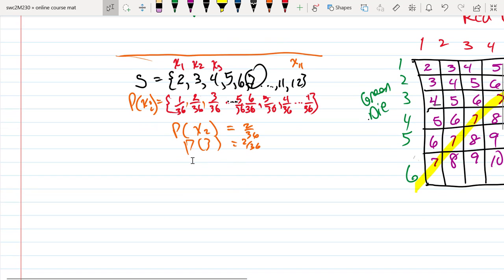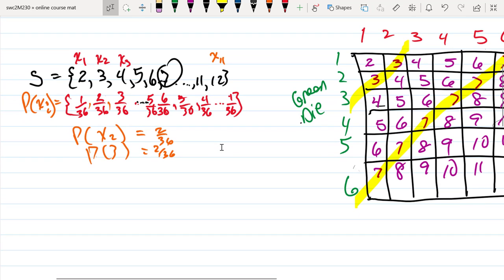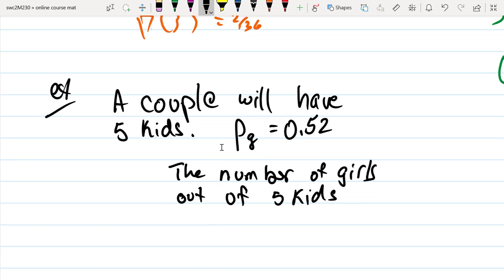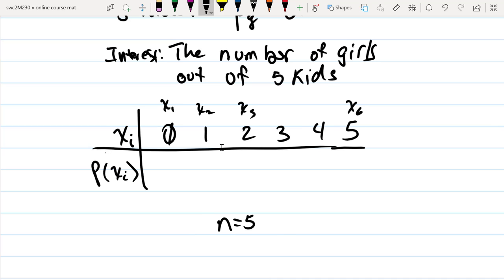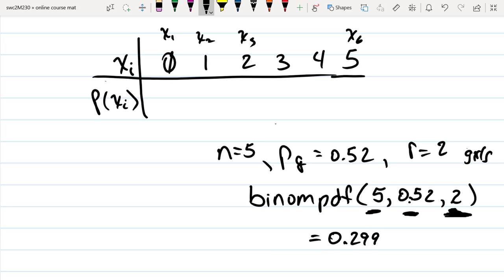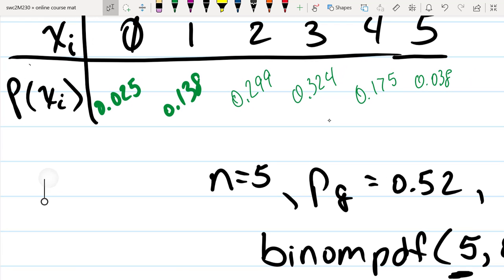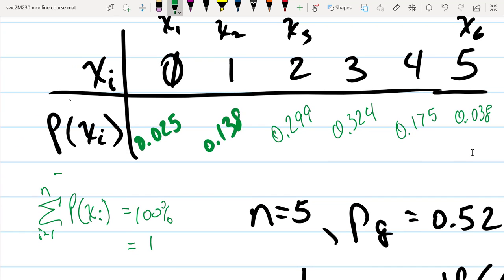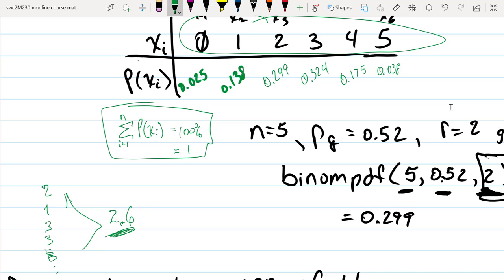02 pdf via bpdf Rec 04 08 20 003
Builds upon the probability distribution built from our understanding of random sums generated from two dice.
Uses the binomial probability distribution scenario to show another PDF.  This one is discrete since the random variable (number of girls that might occur out of 5 kids) can only take on DISCRETE values.  From 5 kids, there are 5 possibilities:  0, 1,2,3,4, or 5  girls